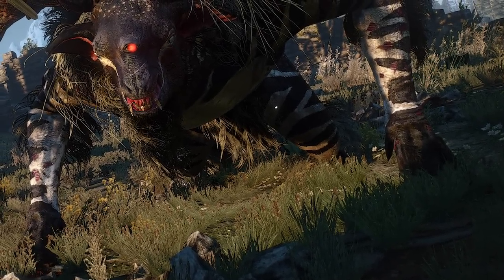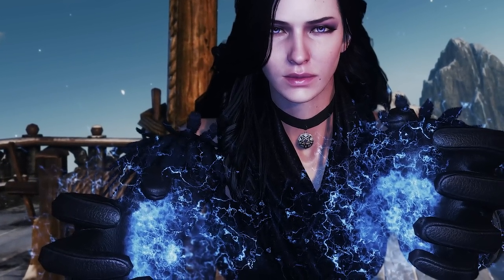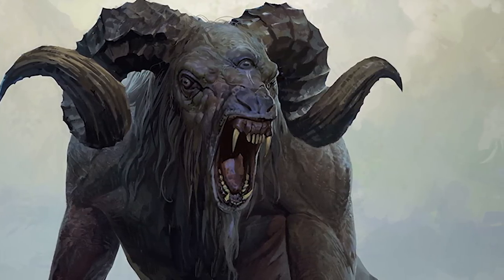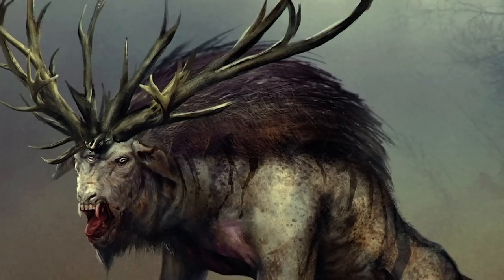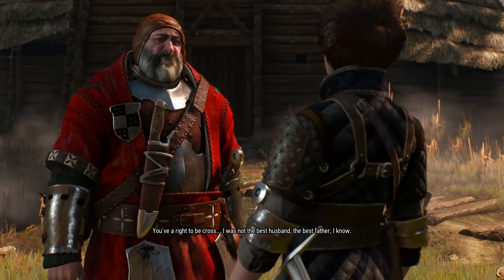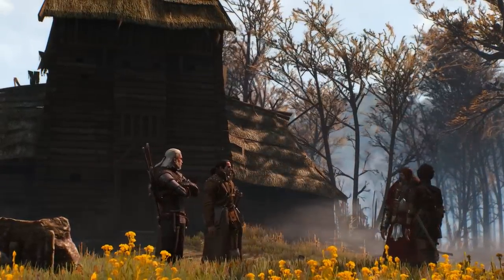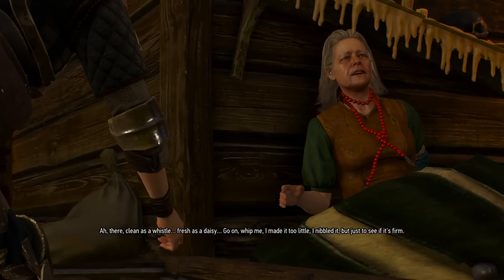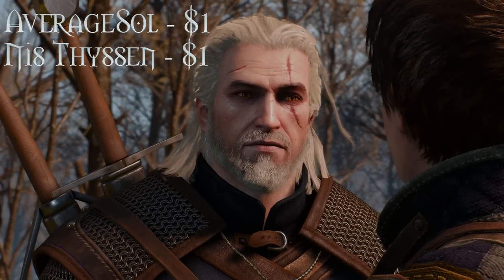What Are Fiends? - Witcher Lore - Witcher Mythology - Witcher 3 lore - Witcher Monster Lore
What are Fiends in the Witcher? In this video I try my best to explain the history of the Fiends. I will go over prominent Fiends, the Fiends effect on the witcher games, Morvuud and many other Fiends!

A quick disclaimer - A lot of these videos use information from the witcher wiki, in some cases I do read directly from the pages, I do always make sure to include my own thoughts and other information I know myself, but I just want to make sure everyone is on the same page here. Even though I use information from the wiki, I do still create the videos, with time, effort and a lot of editing! The idea behind the lore videos is to present to information to you guys in a fun and more interesting way then you guys having to get the information from pages and read it yourself. If anyone isn't okay with this I apologise, but since day one I have always said where I get the information from. Thank you for reading.